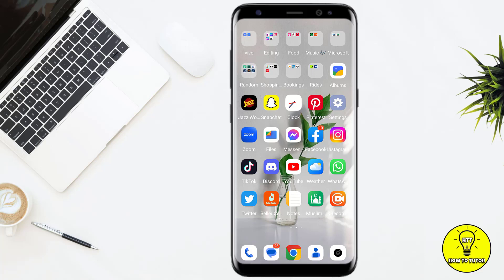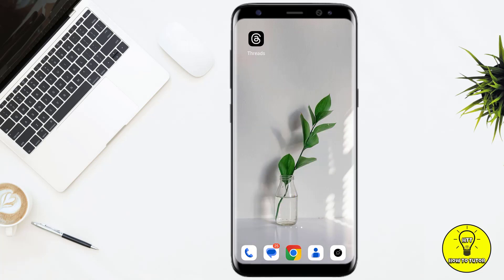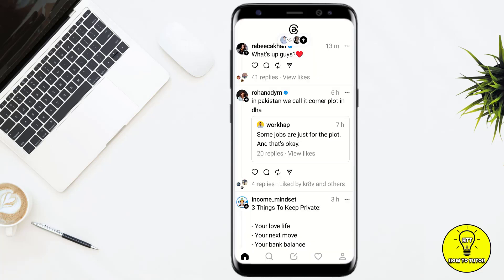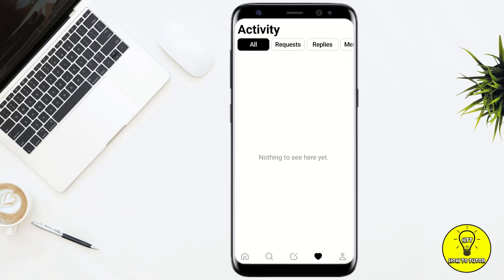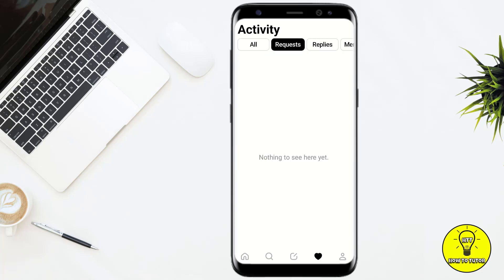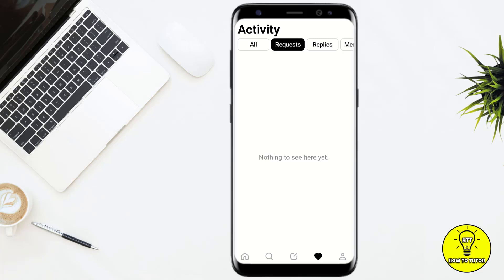How To Find Follow Requests On Threads App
In this video we will teach you "How To Find Follow Requests On Threads App"

You can also search this video via:

- How To Find Follow Requests On Threads
- How To Find Follow Requests On Threads android